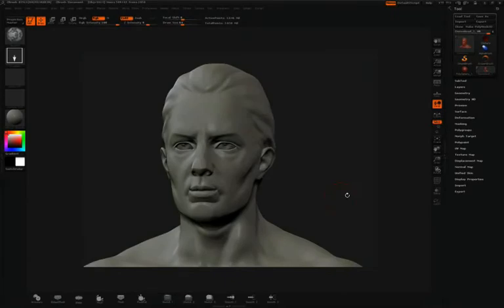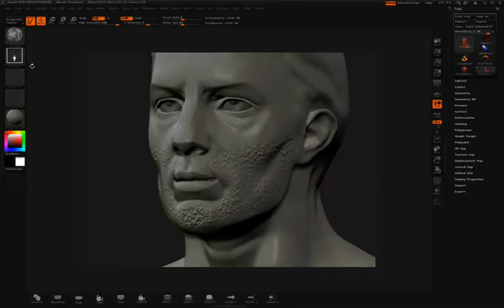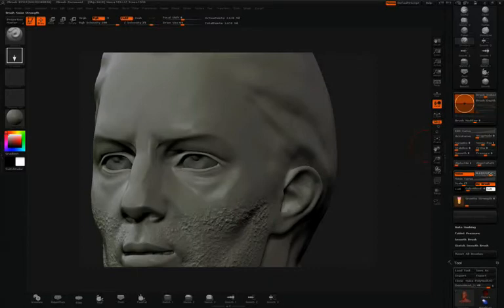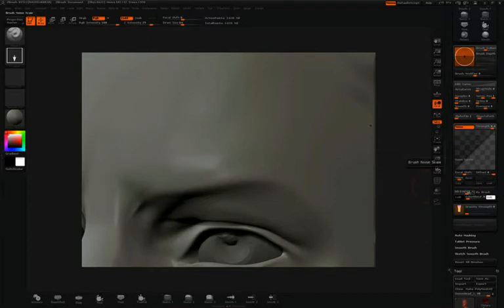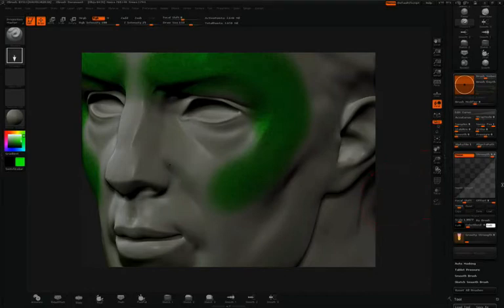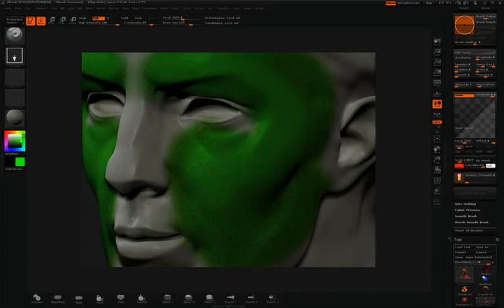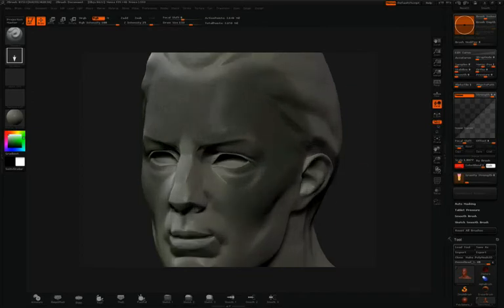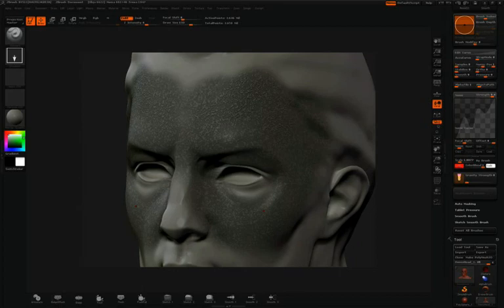ZBrush Tutorials (Surface Noise) - Adding Noise to Brushes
Introduced in ZBrush 3.5 is the new surface noise. These videos will take you through the basics of applying noise to surface, brushes, polypainting, and masking.